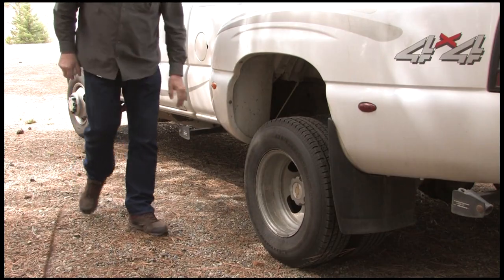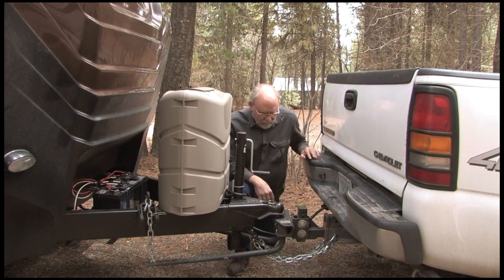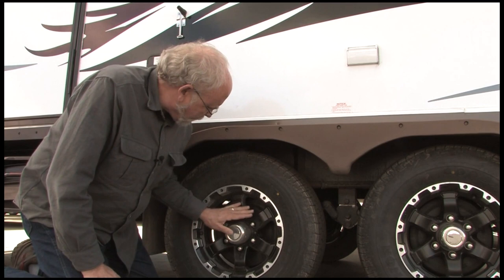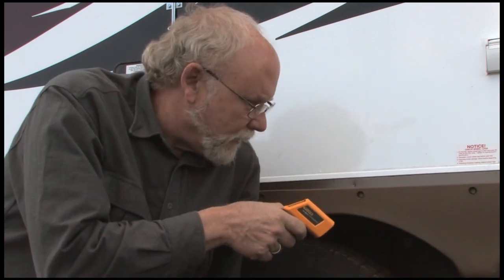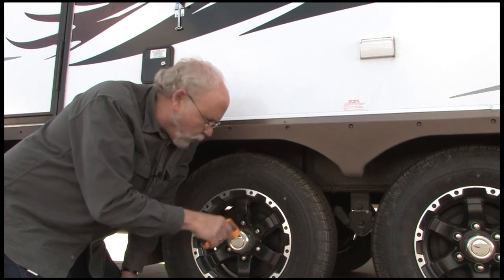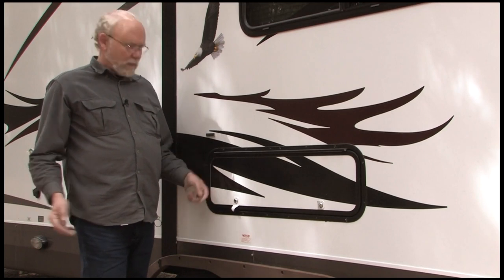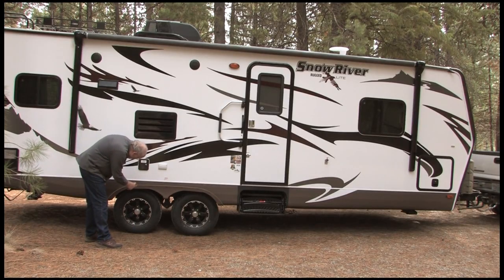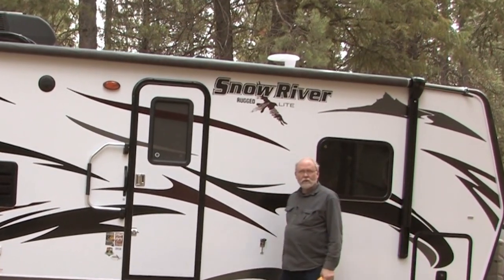Jeff shares his quick list of Safety Checks on your RV on RVing Today Show Segment 2024-07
Jeff Johnston explains the on-the-road safety checks he performs when out traveling the country. Read the story here -